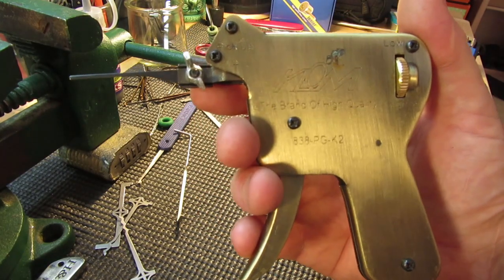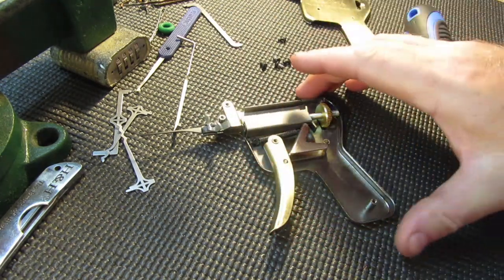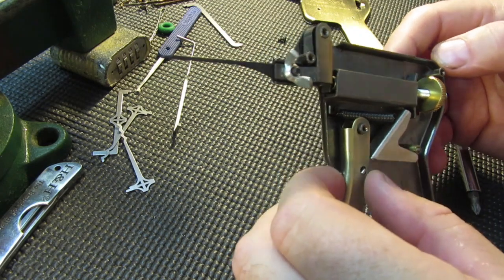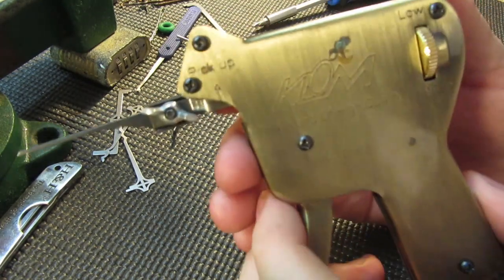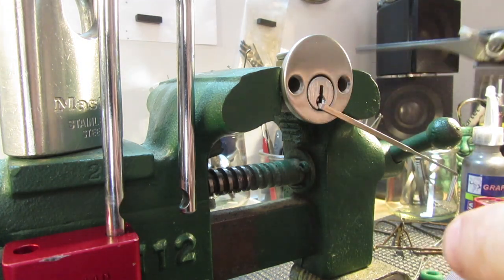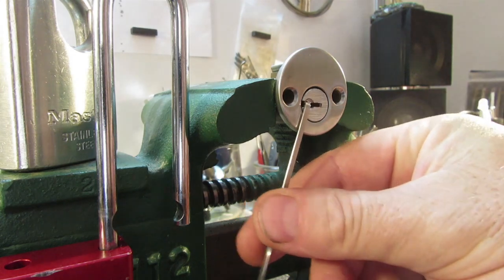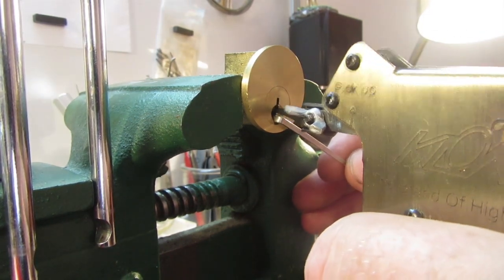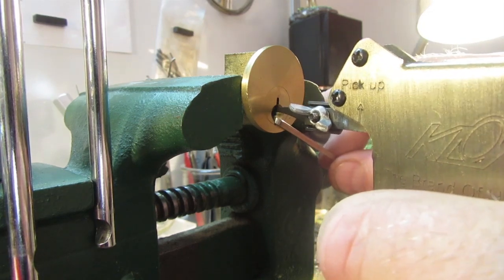KLOM Manual Lock Pick Gun A look Inside & Test On Door Locks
Testing out on a couple of front door Deadbolt locks after a look inside the Klom see how it works... Amazon Links Below to help beginners get started in Locksport.
Lock Pick Set
Tubular Lock Picking Kit
CIA Lock Picking Manual
Visual Guide To Lock Picking
If you like the video let me know by hitting the "Like" & Share the video or if you dislike the video then be sure to hit the "Dislike" button Twice...Have a nice day :-)